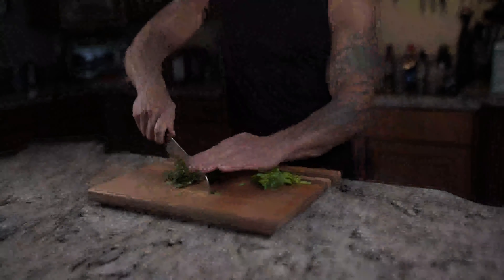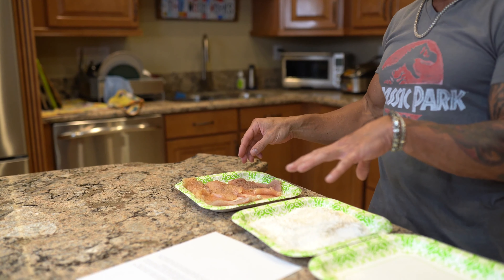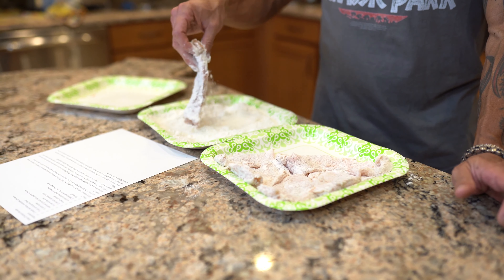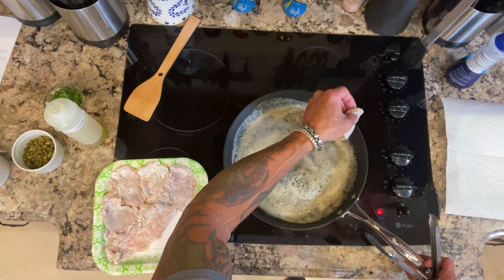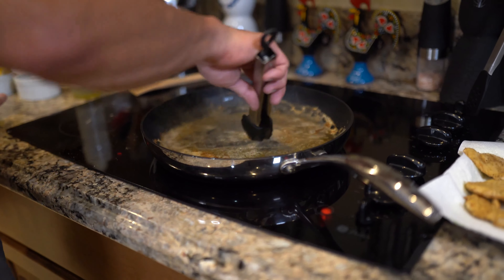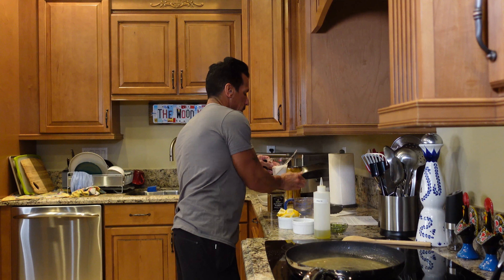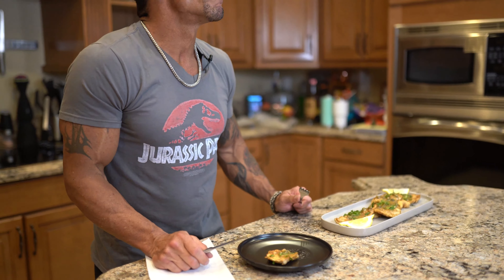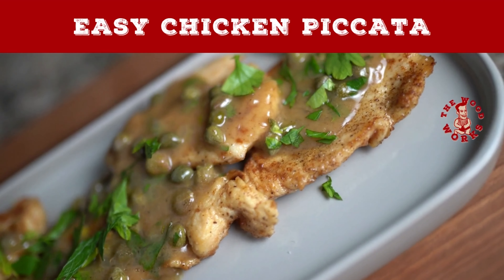Easy Chicken Piccata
EPISODE 2:68 - EASY CHICKEN PICCATA

Vegan recipes can easily be delicious meal options, and Danny's Lentil Bolognese is just one example! This savory dish combines fresh vegetables with lentils and hemp seed to create the ultimate vegan food experience. Try with vegan pasta, over rice, or by itself!

D.Wood Ventures - 2022

Additional Music featured:
"Mic Controller"
Artist: T-Max
Album: T-Max